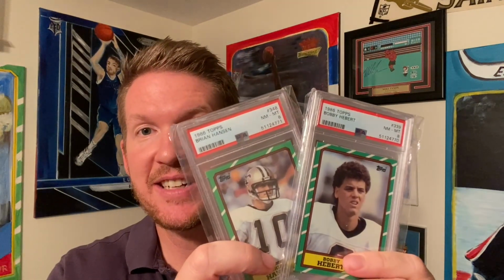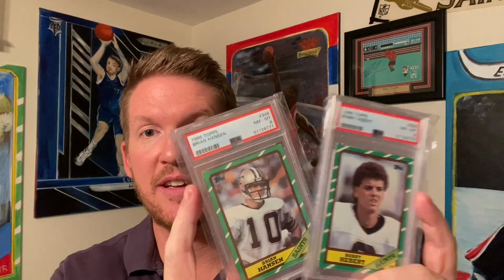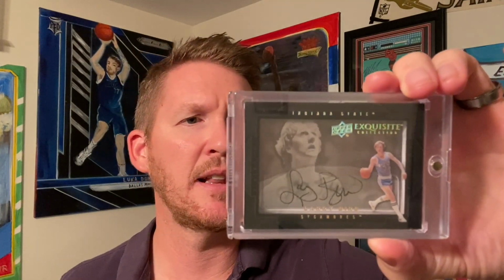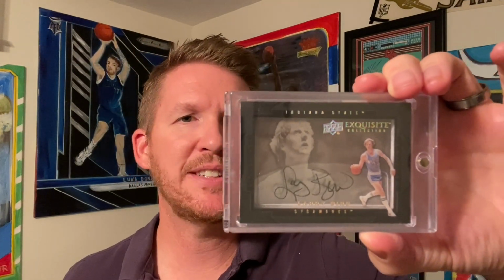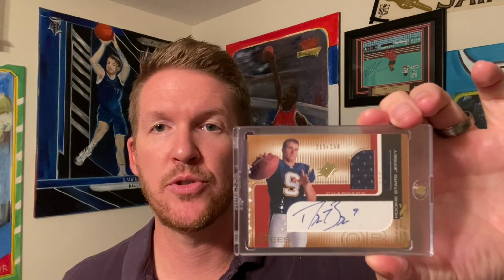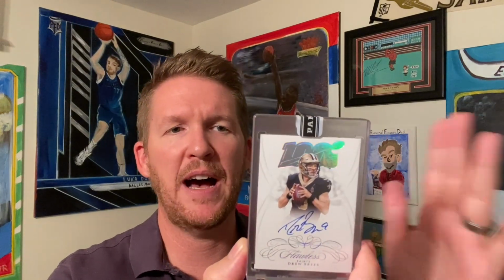All Pick Ups from The National Including my Most Valuable Card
In this sports cards video, I talk about all my pick ups from The National including my most valuable card. Let me know if you also have any of these sports cards in the comments!

Also interested in content around buying and selling raw and graded retro/vintage games?

Links to Supplies:
AmazonBasics Fire Resistant Box Safe for Valuables/Collectibles
10 Ultra Pro 35pt Magnetic Card Holder Cases - Holds Regular Baseball, Football, Hockey Cards

Sign up below for our FREE Email Newsletter for Behind the Scenes content. Let's stay in touch!